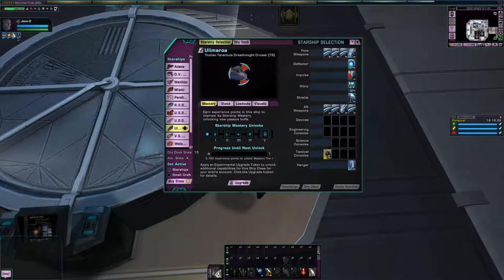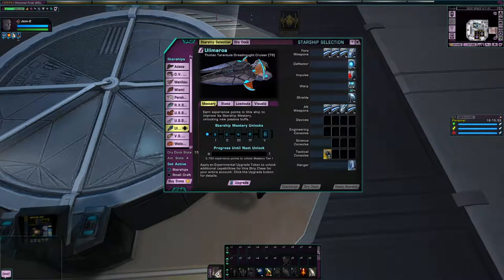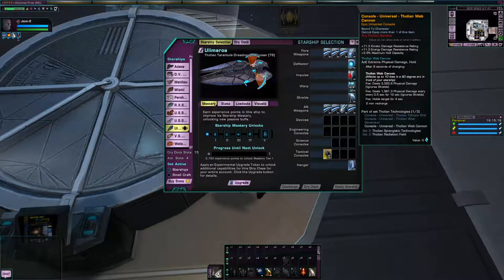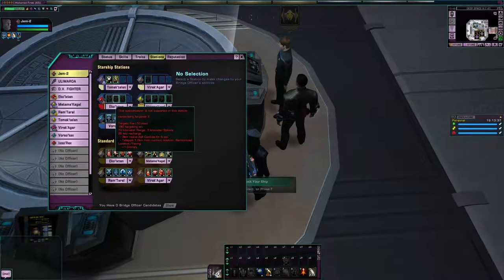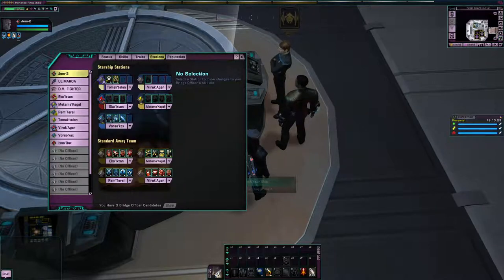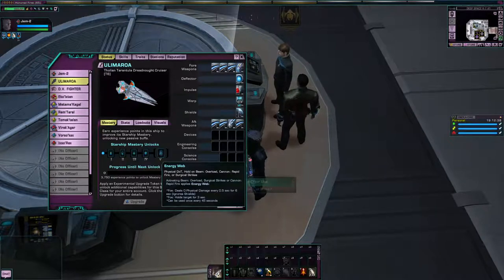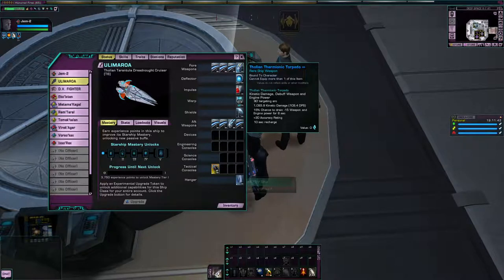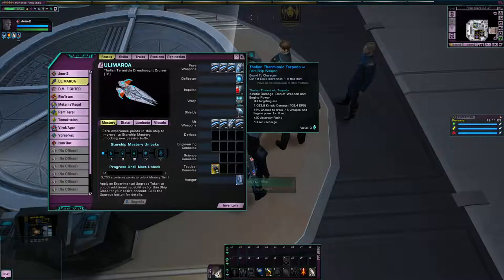Star Trek Online Detailed Ship Reviews - Tholian Tarantula-Class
Featured ship: Tholian Tarantula Dreadnought Cruiser